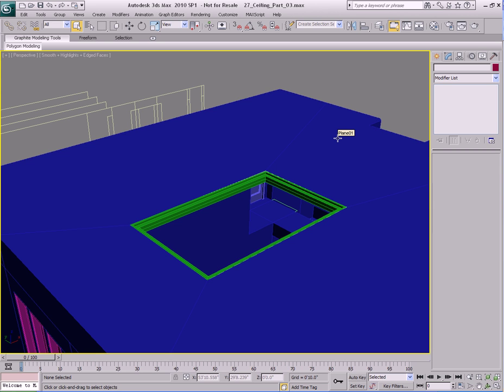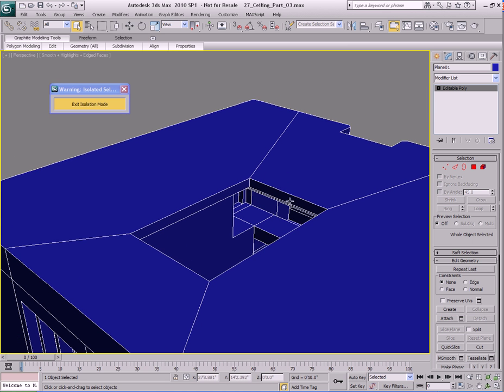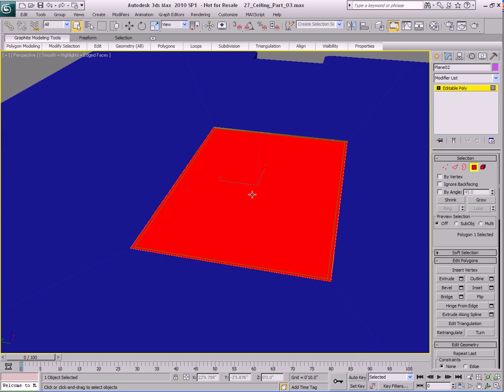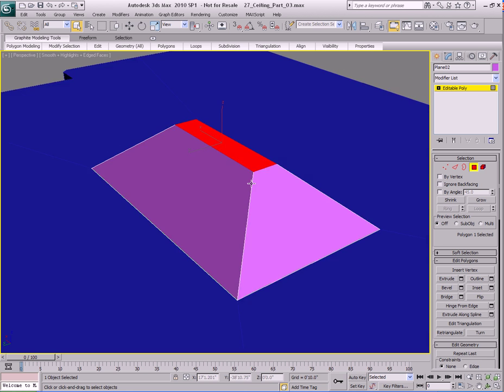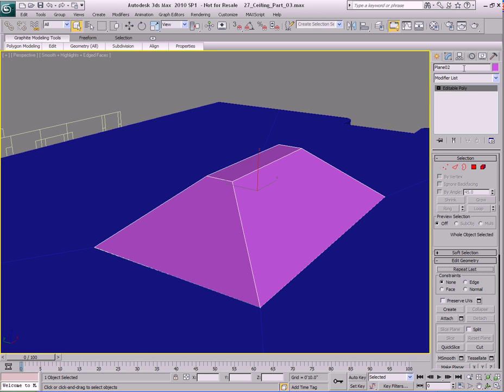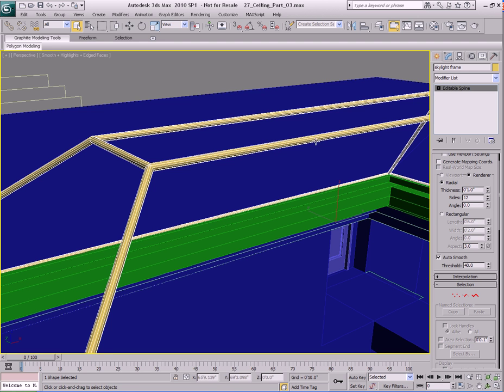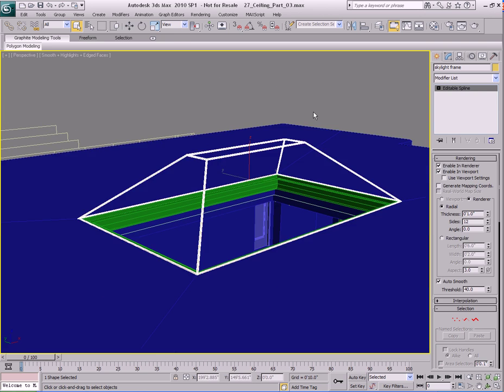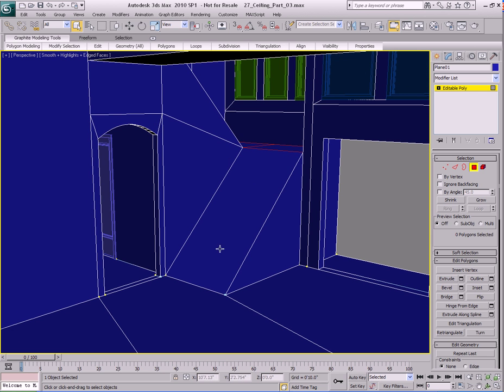27 Ceiling Part 03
In this set of videos, we're going to finally start work on creating our ceilings. This includes creating the ceiling with the skylight details.